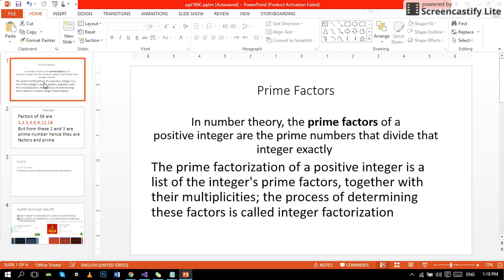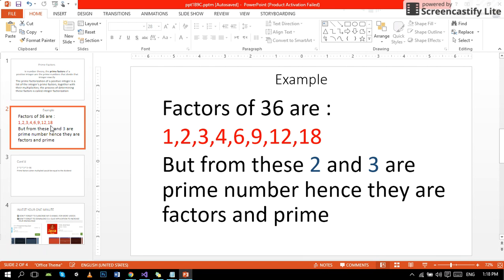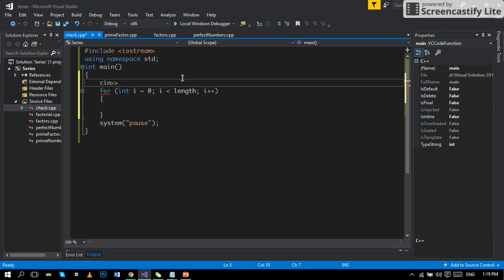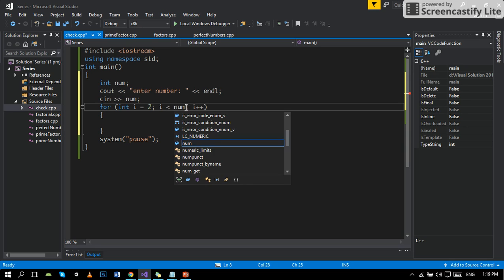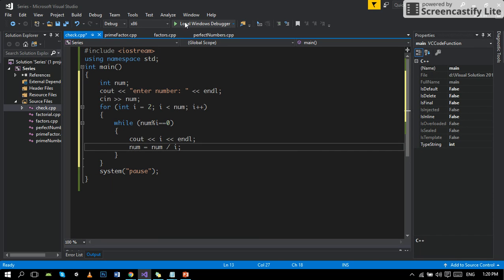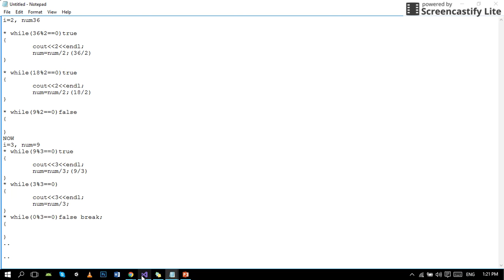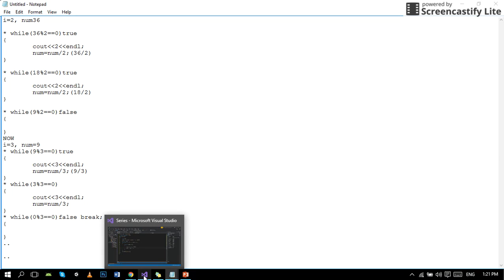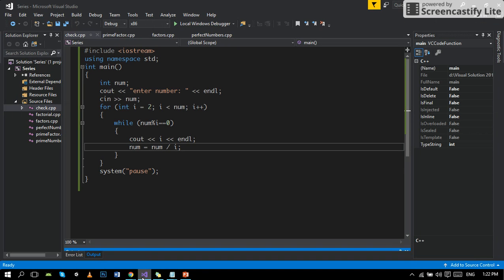C++ Program to Print Prime Factors from 1 to N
WINK WINK ;) GUYS  HERE WHERE YOU WANNA GO
C++ ANDROID APP
C++ ANDROID APP
C++ ANDROID APP
JAVA ANDROID APP
WINK ;) GUYS HERE WHERE YOU WANNA GO
C++ ANDROID APP